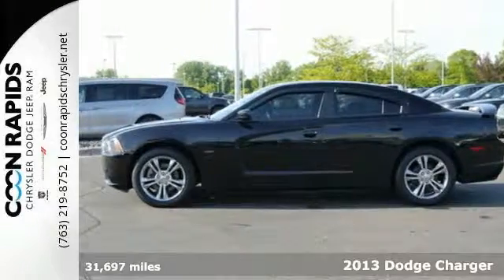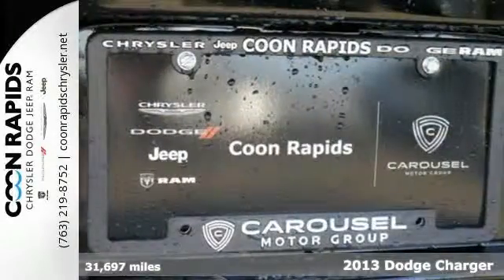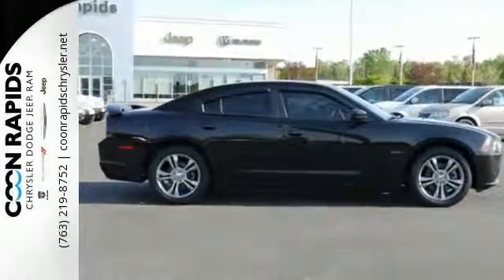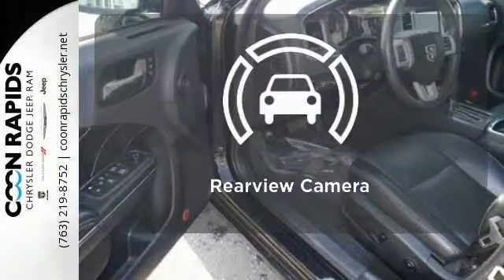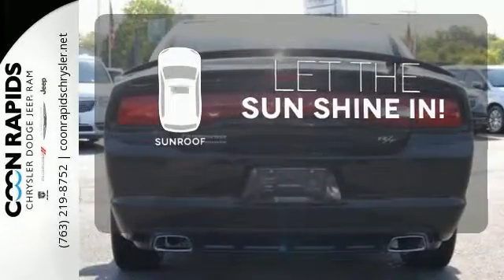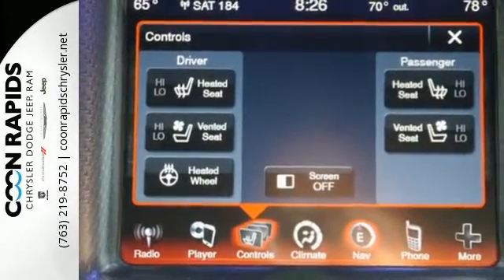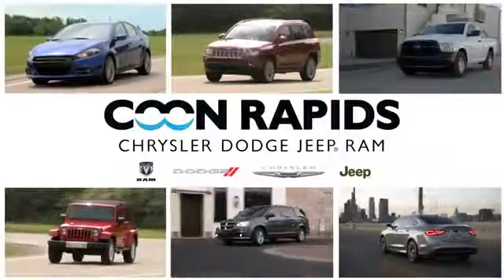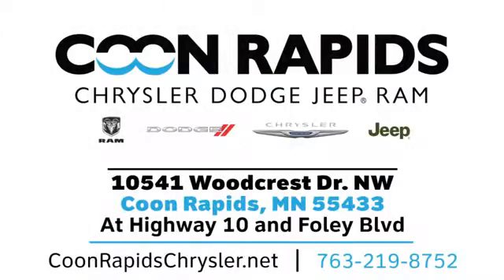Used 2013 Dodge Charger Minneapolis MN St Paul, MN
Year: 2013
Make: Dodge
Model: Charger
Trim: 4dr Sdn RT Plus AWD
Engine: 5.7 L 8 Cyl. Cyl.
Transmission: 5-Speed A/T
Color: Black
Interior: Black
Mileage: 31697
Stock #: J7961
VIN: 2C3CDXDT0DH546964
AWD -SUNROOF-, -NAVIGATION -, -ADAPTIVE CRUISE CONTROL-, -LEATHER-, -HEATED SEATS-, -VENTED SEATS-, ***LIFETIME WARRANTY INCLUDED***, ***PRICE INCLUDES 2 KEYS AND FULL TANK OF GAS***, *** 8.4 TOUCH SCREEN RADIO***, -PARKING SENSORS-, -BACKUP CAMERA-, -UCONNECT -, -REMOTE START -, -HEATED STEERING WHEEL-, and -BEATS AUDIO-. We give you a Lifetime Warranty included with this vehicle at NO EXTRA CHARGE with no catch. This is what separates Coon Rapids Chrysler's used vehicles from everyone elses. This Warranty includes ***24 HOUR ROAD SIDE SERVICE-TRIP INTERUPTION- FREE TOWING-LOANER CAR*** and much more. Call in and ask one of our qualified sales professionals any other questions you may have.*** . When comparing this vehicle against other vehicles think about the peace of mind that the Lifetime Warranty offers you.***Lifetime warranty only available on vehicles under a 90,000 miles.

Address:
10541 Woodcrest Dr NW